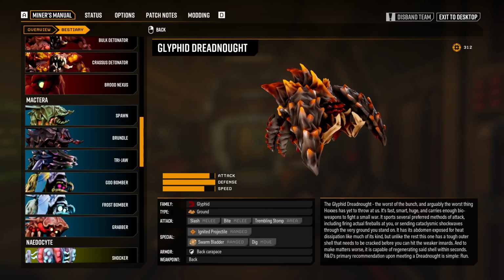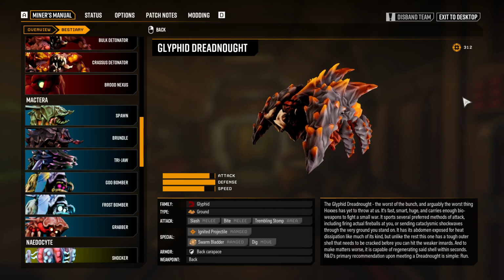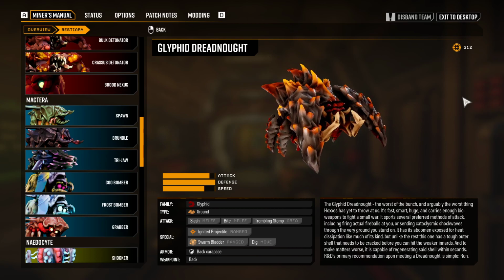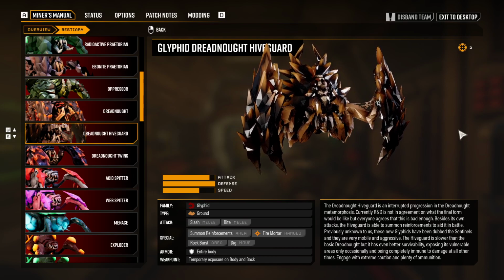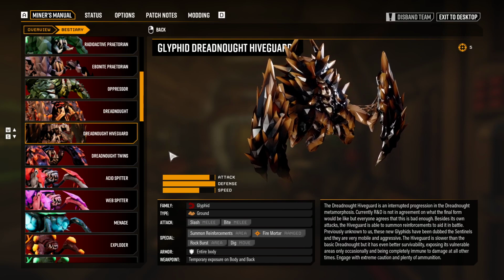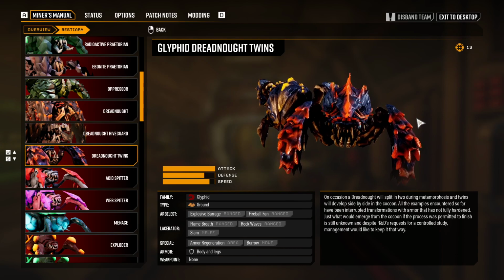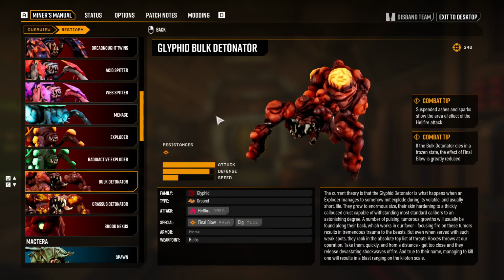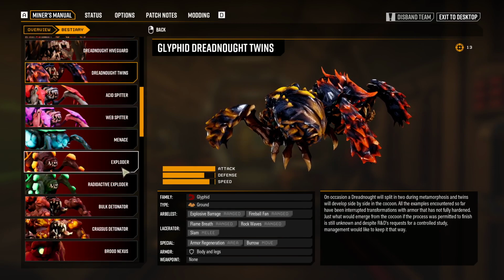What Management won't tell you about Dreadnoughts - Deep Rock Galactic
Dreadnoughts are NOT the worst of Hoxxes. and we should be very scared of what is.